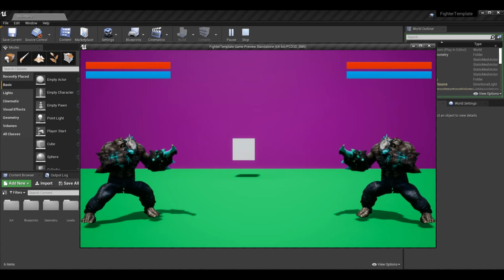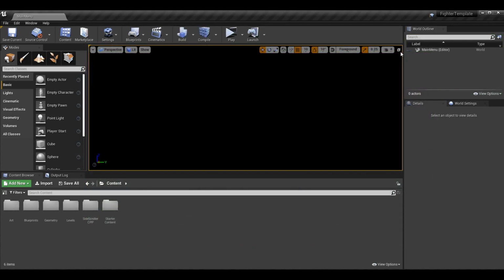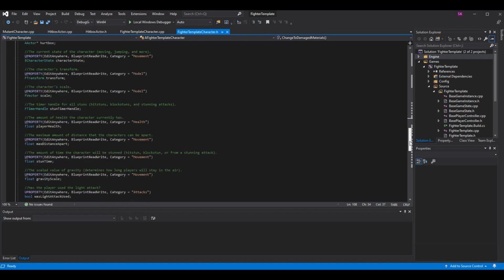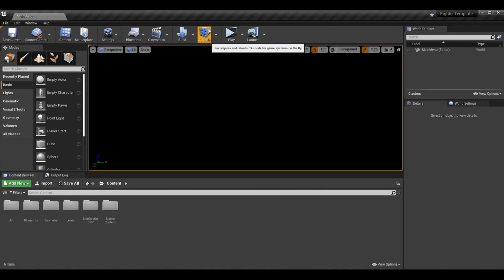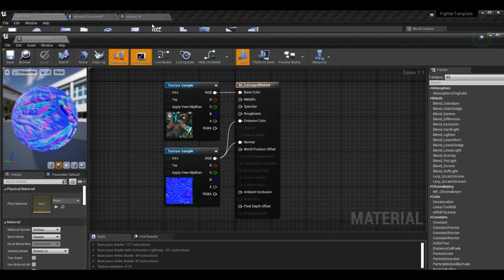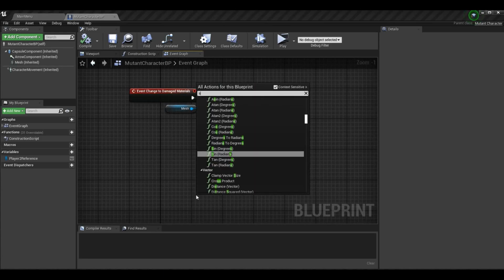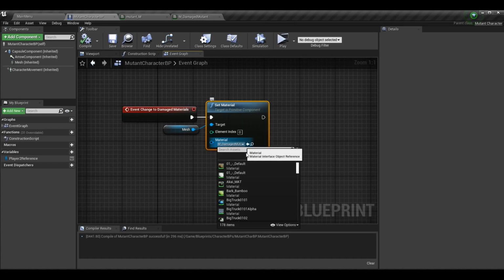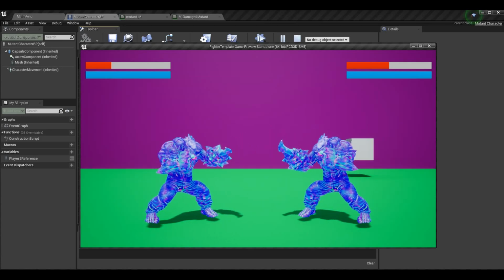Showing Damage On Characters! | How To Make YOUR OWN Fighting Game! | UE4 and C++ Tutorial, Part 28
Here is the twenty-eighth installment of the Unreal Engine 4 and C++ Fighting Game Tutorial series. In this episode, I go showing damage on characters. This tutorial includes making "damaged" or "bloodied" materials, switching materials at runtime, and performing functionality once fighters receive a certain amount of damage or go below a certain amount of health.